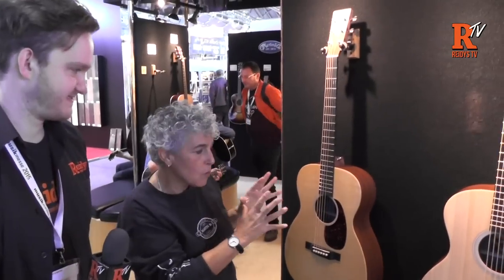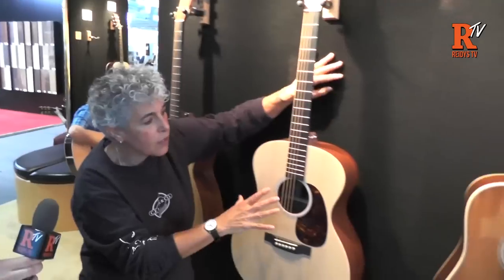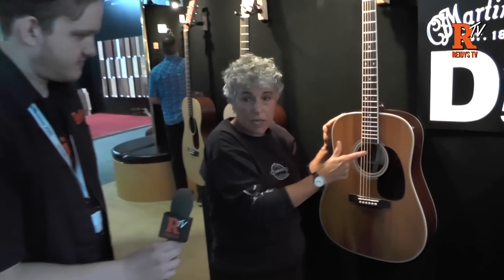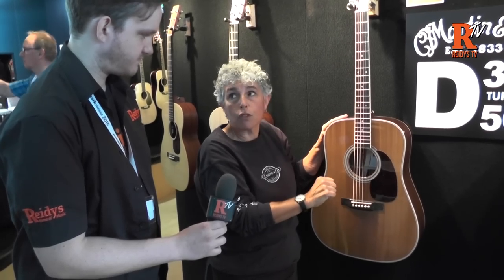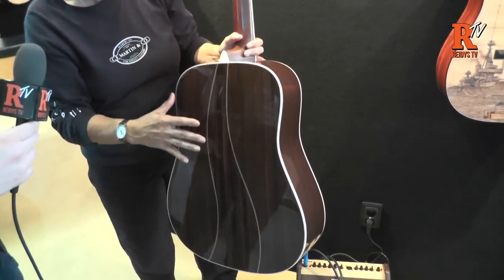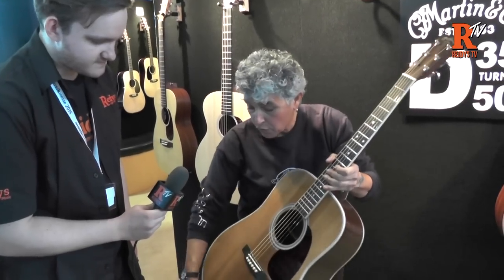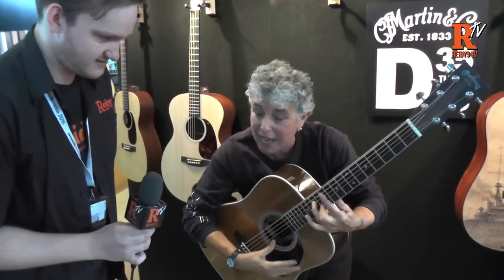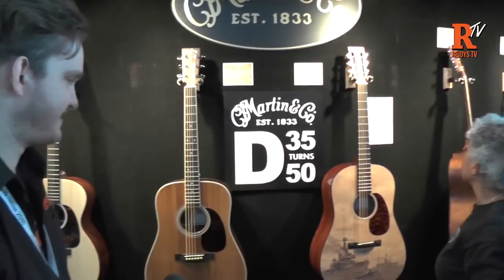Martin D-35E 50th Anniversary, 00X1AE, GPX1AE & GPCRSGT (Musikmesse 2015)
We take a look at the new Martin D-35E Anniversary, 00X1AE, GPX1AE & GPCRSGT with Diane Ponzio from Martin at Musikmesse 2015 in Frankfurt. Check them out on our website here: